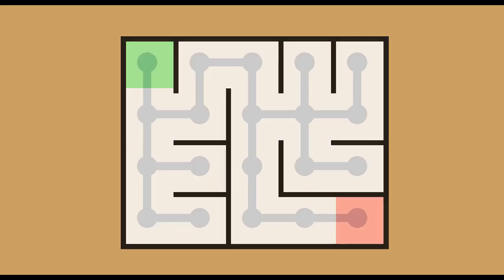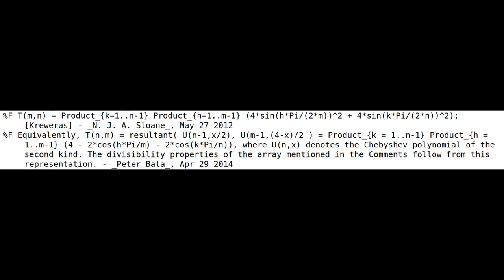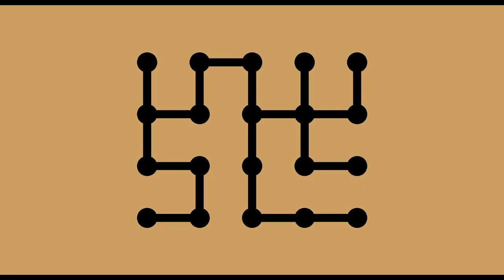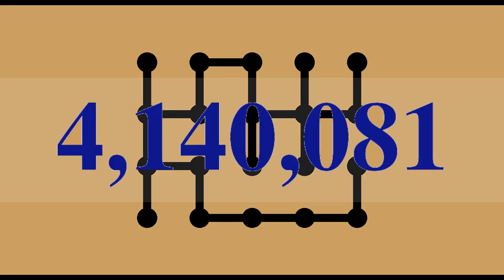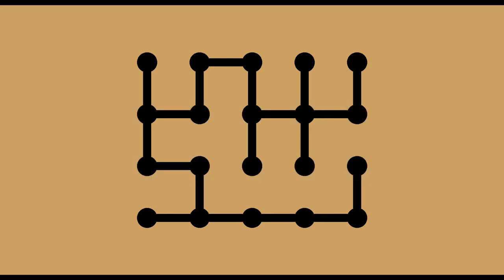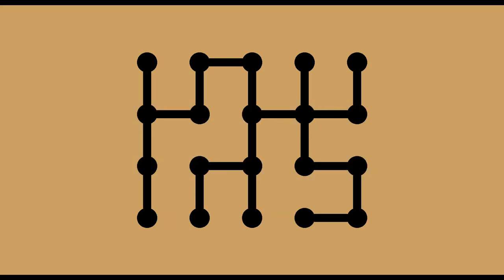MegaFavNumbers 4140081 - Generating perfect mazes, spanning trees, and domino tilings using Python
I wrote a Python script to count how many perfect mazes can be generated over a rectangular grid of cells. It isn't very efficient and I wanted to give it a problem size that it could finish counting before the deadline set by James Grime for MegaFavNumbers

Fortunately there's a closed form equation that can be used to workout how many mazes it will generate in total for a grid of a given size. I chose a 4x5 grid to make sure it would complete in less than a day - this made debugging it easier. Returning an answer of 4140081 is evidence that it is working correctly.

And with a small modification, my Python program can be used to generate spanning trees and domino tilings.

on how Pi arises in counting domino tilings